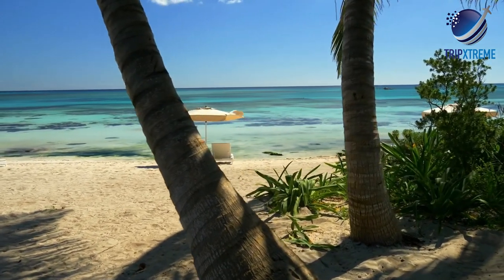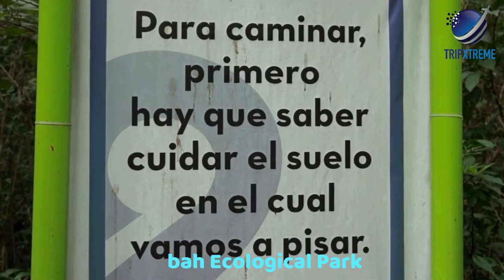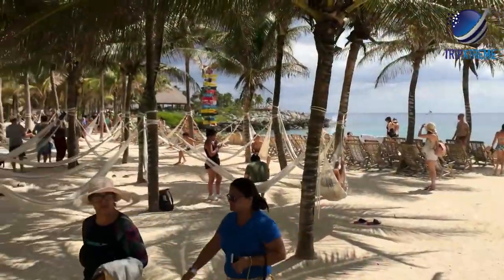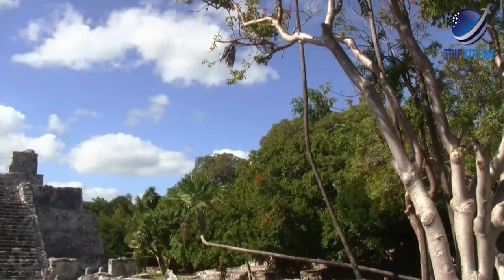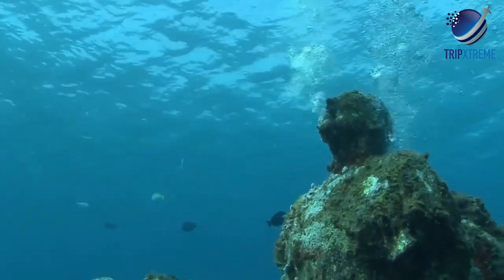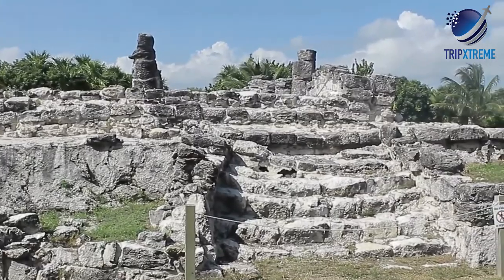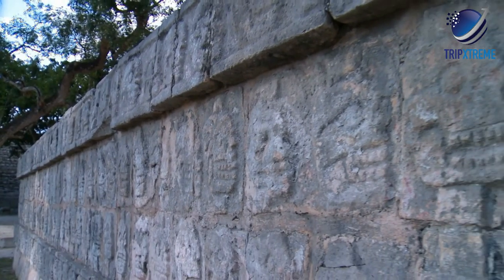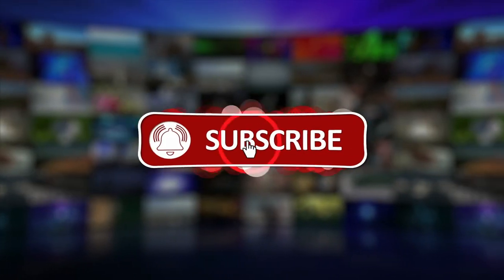Top 10 Things to do in Cancun 2024 | Mexico Travel Guide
In this video, we'll show you the Top 10 Things to do in Cancun 2024.

CHAPTERS:
0:00 Intro
0:42 #10 Cruising to Isla Mujeres
1:22 #9 Getting Lost at Urbano Kabah Park
2:24 #8 Climbing the Scenic Tower & Xcaret
3:51 #7 Enjoying Animal Adventures
4:30 #6 Exploring El Meco Archaeological Site
5:21 #5 Diving to the Cancun Underwater Museum
6:25 #4 Stopping at The Maya Museum
7:31 #3 Discovering El Rey Maya Ruins
8:27 #2 Exploring the Mayan Ruins of Chichén Itzá
9:35 #1 Visiting Cancún's Beautiful Beaches